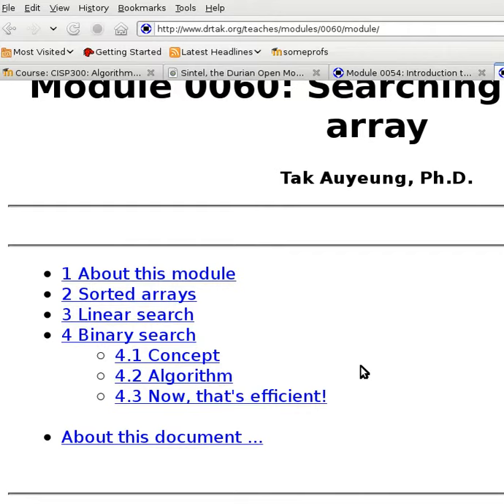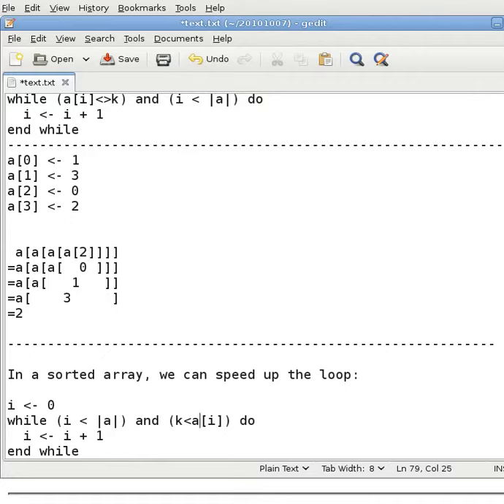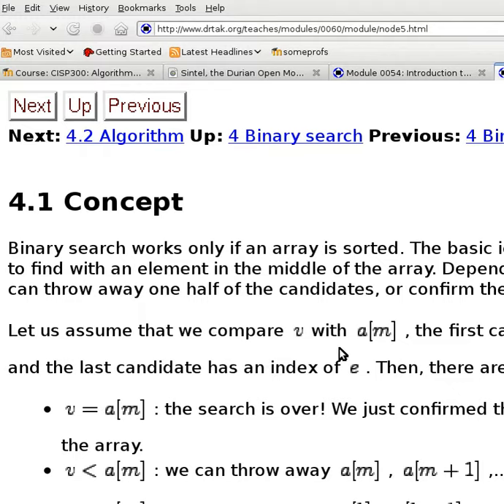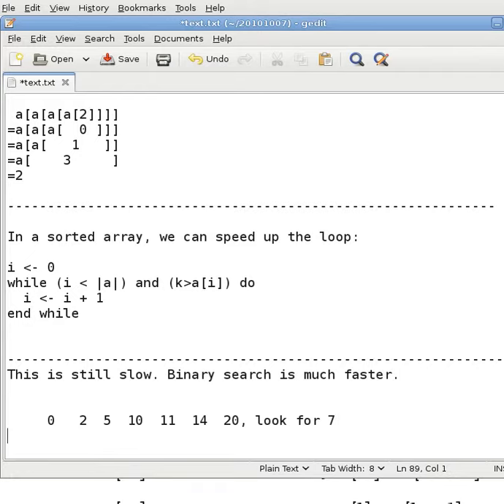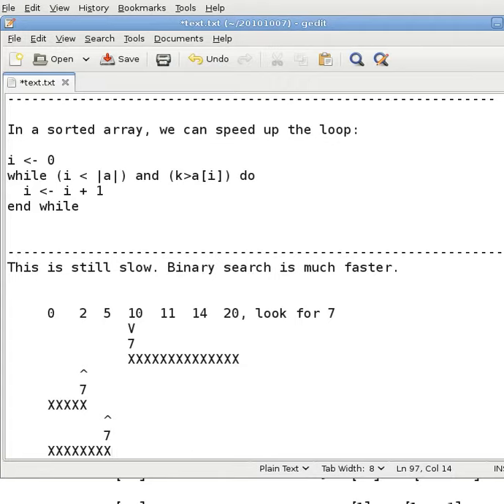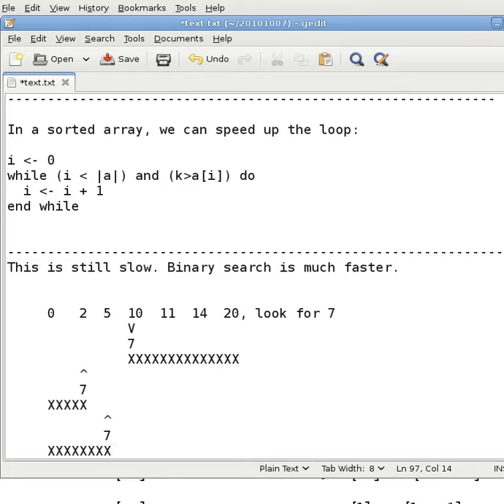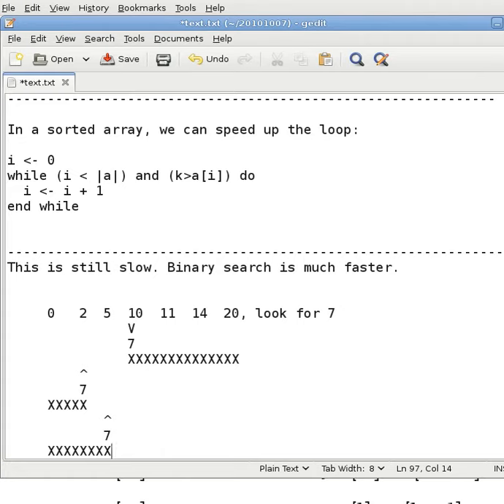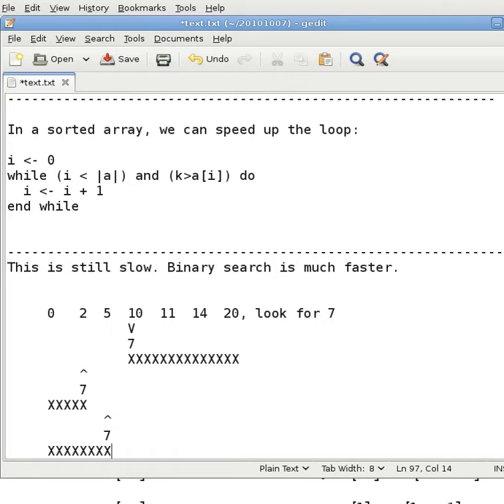20101007 cisp300 2